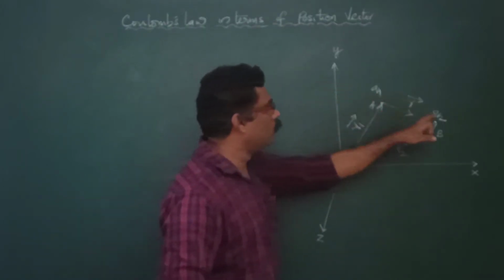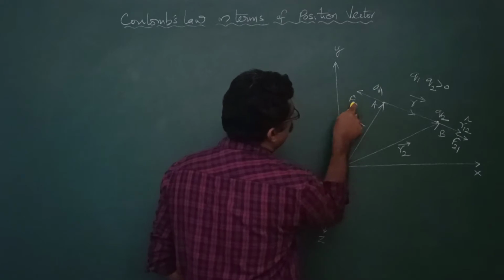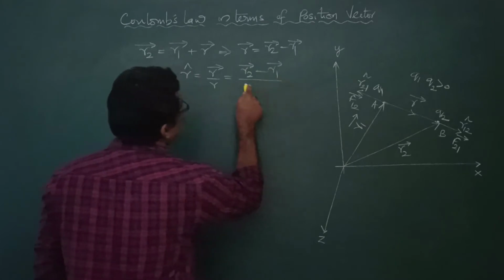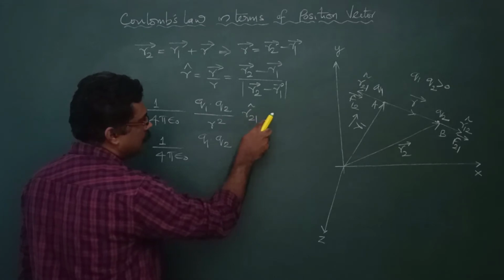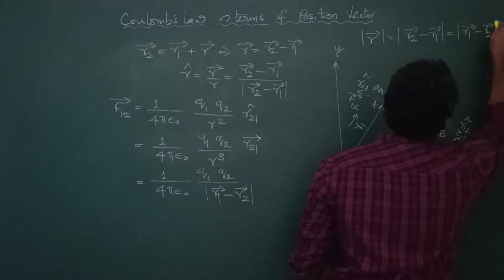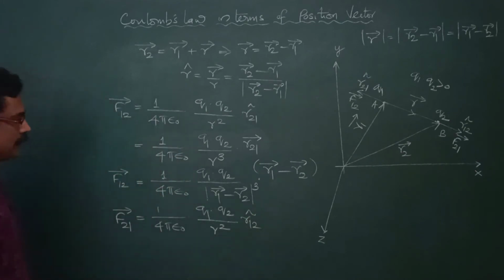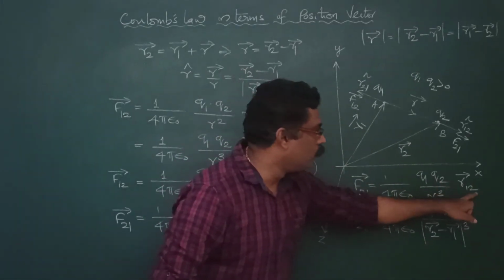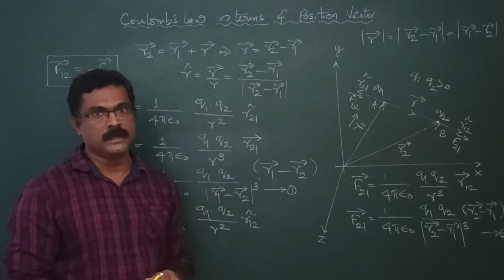Electrostatics - Coulomb's law in terms of position vector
This video explains Coulomb's law in terms of position vector...